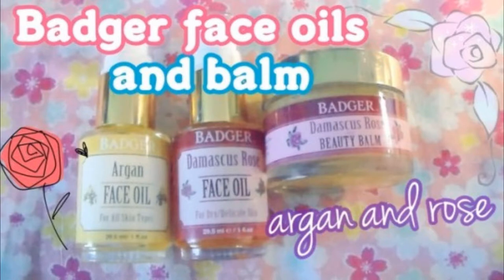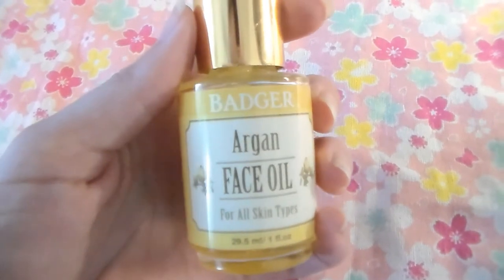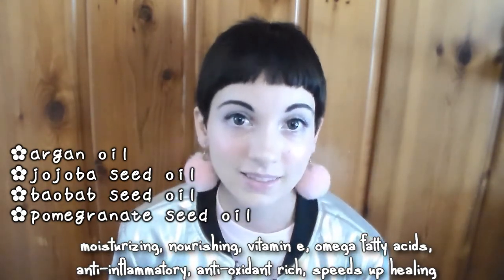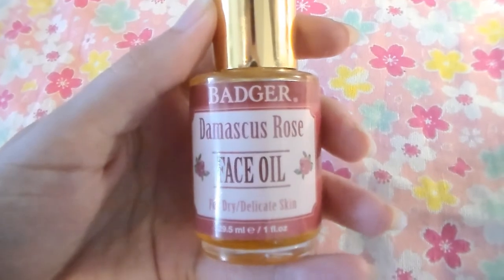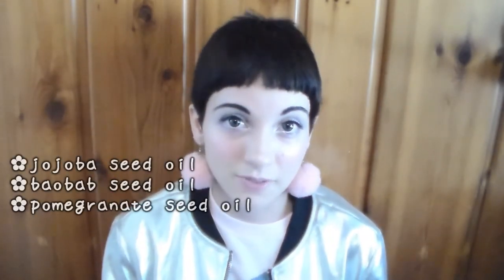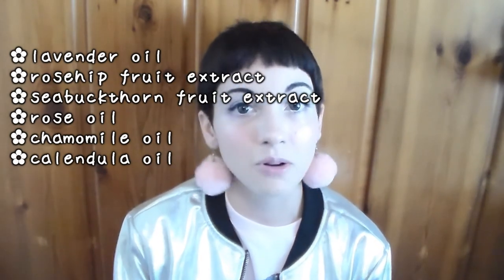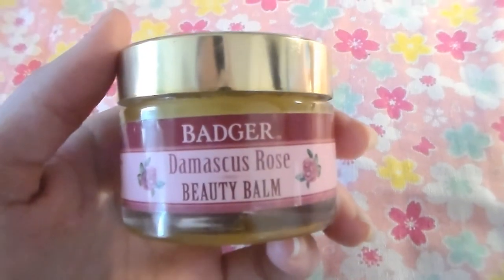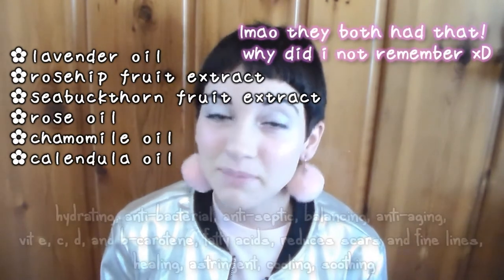Badger face oils! Argan and rose oil (plus a rose balm)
3 essential oil DIY blends I use for symptom and mood management: Bright, Kusuri, and Ylang Calma

My goal is to create a platform for awareness, visibility, and guidance for topics like chronic illness, mental illness, disability, trauma, suicide, and more. Thank you so much for tagging along and for your love and support!

I live with fibromyalgia, narcolepsy, ulcerative colitis and other conditions that come along with them. Currently in recovery from many years of atlas subluxation complex. Even with these challenges, I work as much as I can and my free time is used to make content like spoonie guidance, vlogs, J-pop translations, and other content.

Any little bit helps me care for myself and afford medication, supplements, treatment, while allowing me to still devote my days off to working on content.

✏ thumbnail decorated in LINE camera, PS, end screen art by cherrycheezy